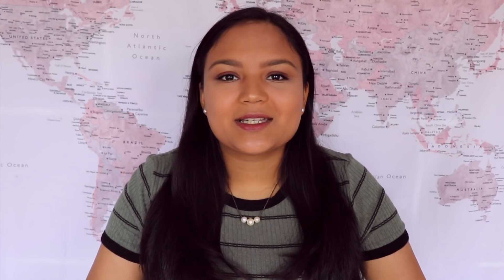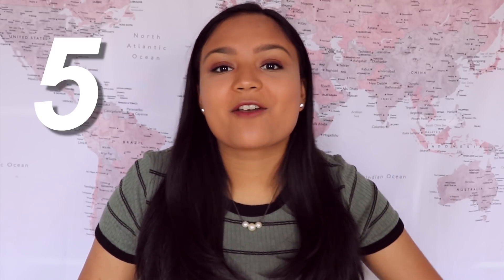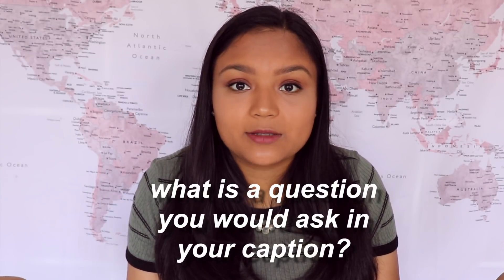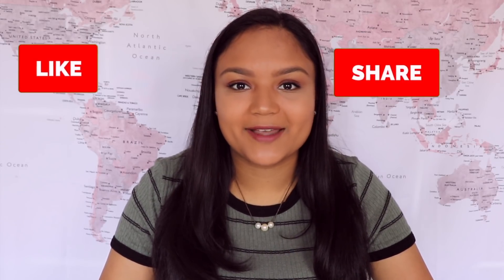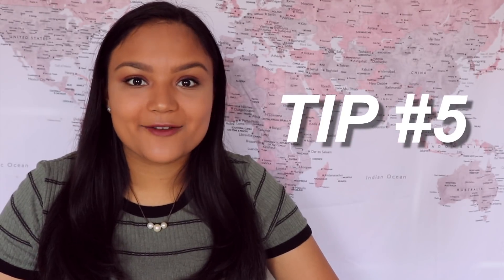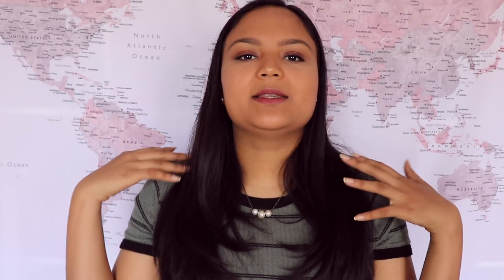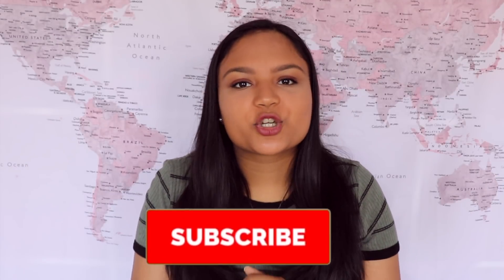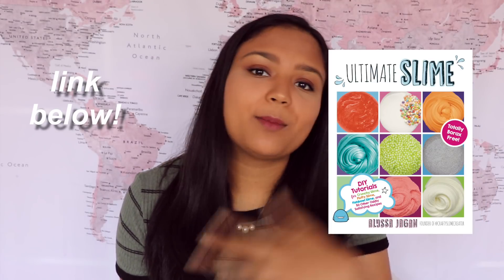HOW TO INCREASE SLIME INSTAGRAM ENGAGEMENT & FOLLOWERS: 5 TIPS | how to instagram #3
This video is all about 5 tips on how to increase slime instagram engagement and followers!

What is an example of a question that you would ask in your caption? Here's one: On a scale of 1-10, how much do you like glossy slime? Think of one and comment it below!!

♡ My how-to book all about slime is now available in stores and online! (look at "buy from online retailer")

♡ MY ETSY SHOP

ABOUT
My name is Alyssa and I am author of ULTIMATE SLIME, a how-to guide to everything slime.

The aim of my channel is to share my creative journey and inspire you to get creative, whether that be with slime or calligraphy. I'm all about about everything from DIY's, to bullet journalling, to studying. I have lots of knowledge from a lifetime of crafting, most recently with my Instagram account, @craftyslimecreator, where I can share my creativity with over 800,000 of you! I'm always happy to answer questions and talk crafting with everyone.

I also love to share snippets of my life, so you'll see the occasional vlog on making slime or buying crafting supplies!

♡ FAQ's:
 → What camera do you use? I use my iPhone 6s or my Canon EOS Rebel T7i
 → What video editor do you use? Usually, iMovie.
→ Where do you buy your slime supplies? Amazon, Walmart, Ebay, Etsy, etc.
→ Where can I buy your slime? I don’t sell much slime anymore, sorry! Although, I do sell supplies on Etsy at the shop craftedbyalyssaj

♡ THIS VIDEO CONTAINS:
- product(s) I was sent for free by the company [  ]
- product(s) I was paid by the company to feature in this video [  ]
- my complete unbiased and true opinions [ x ] *always*